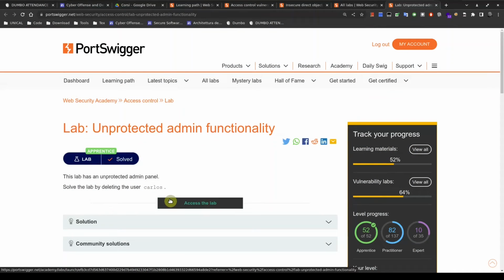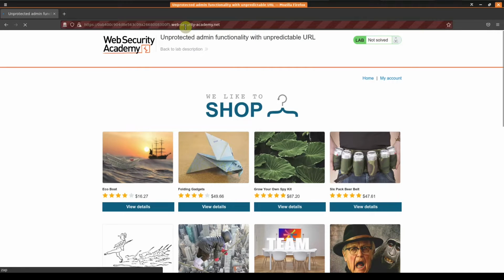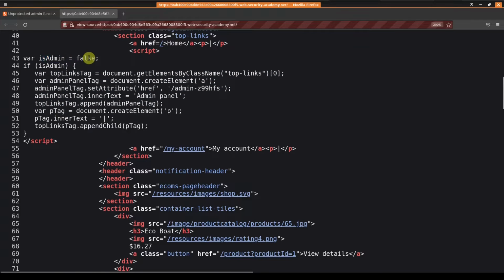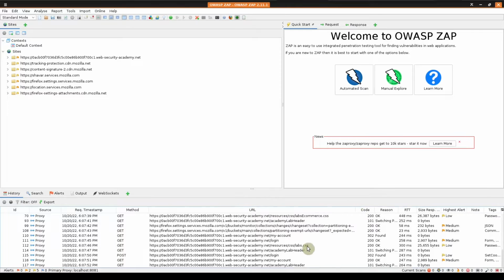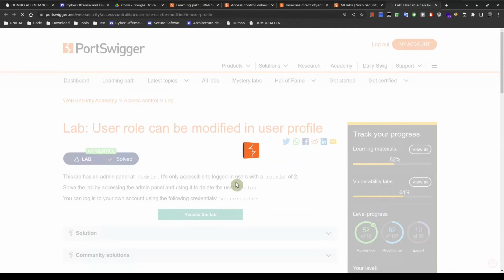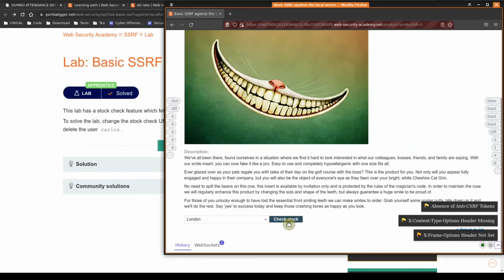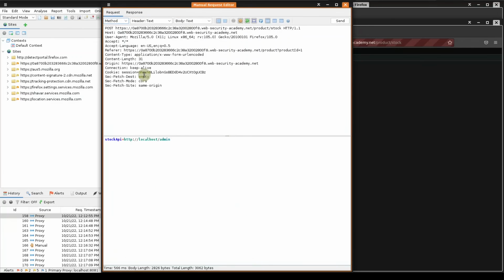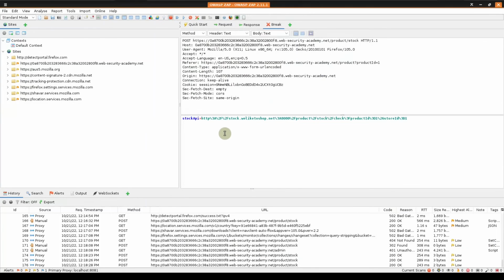Cyber Offense and Defense - Pills from lectures 7 and 8 - Access control and SSRF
Some pills from the seventh and eight lecture of the Cyber Offense and Defense course

In this video I show how some basic examples of broken access control, a vulnerability leading to deviate from the expected access control policy. Moreover, I show an example of server-side request forgery, and three ways it can be exploited via OWASP Zap.